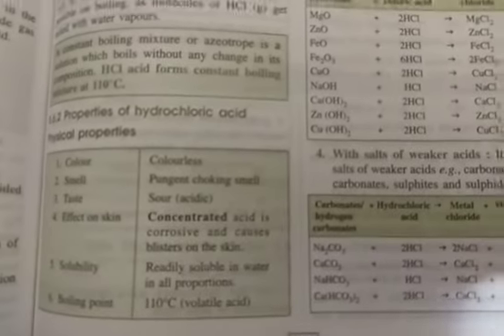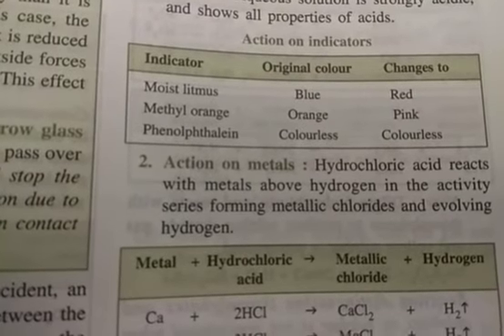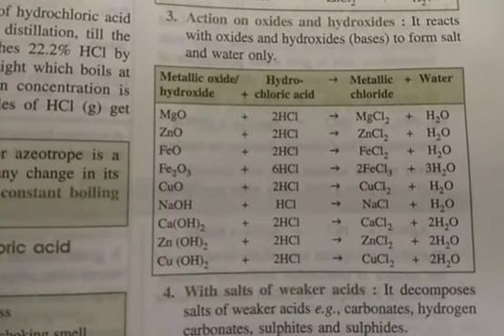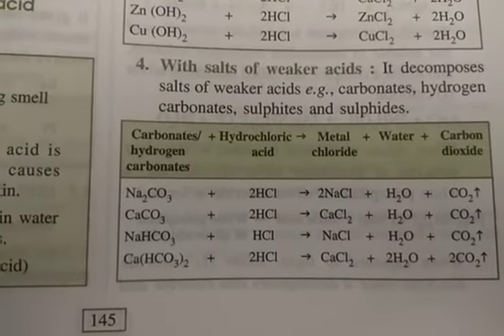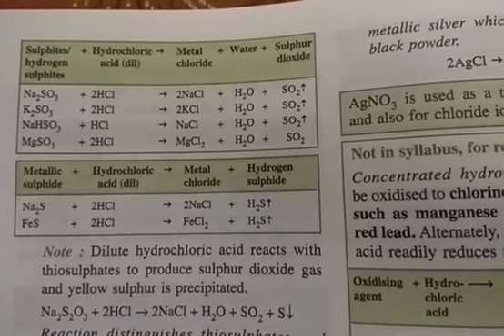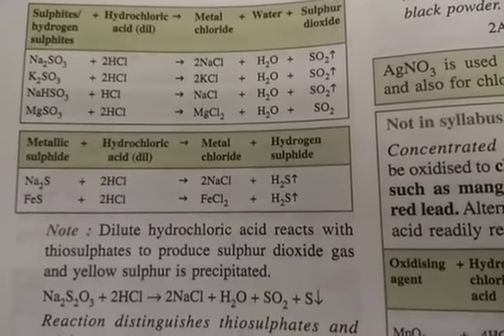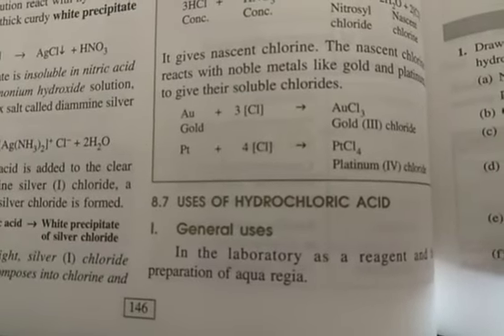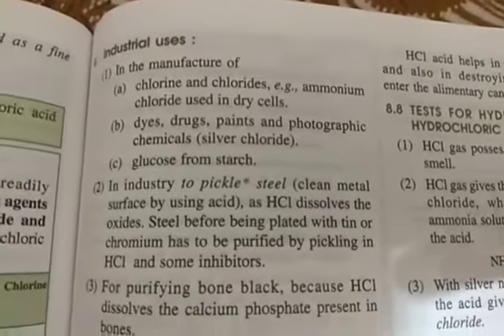class 10, chemistry, ch 8, part 3